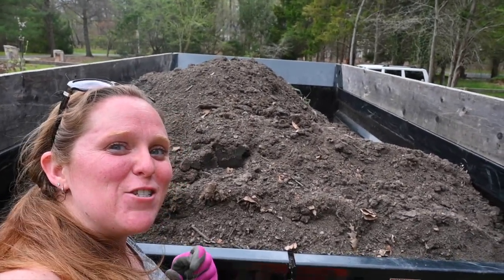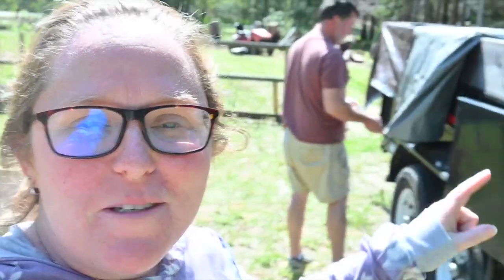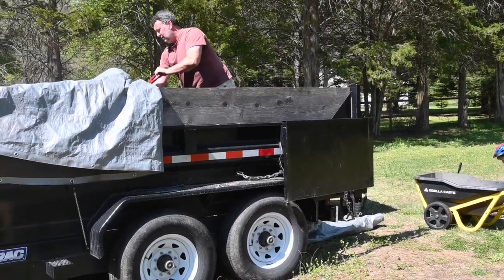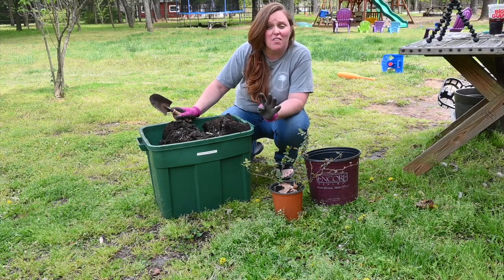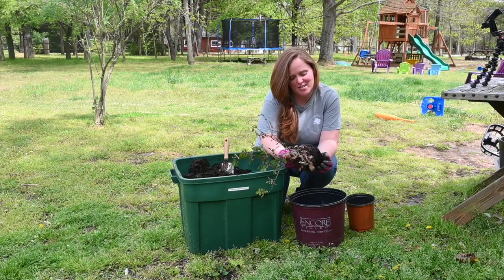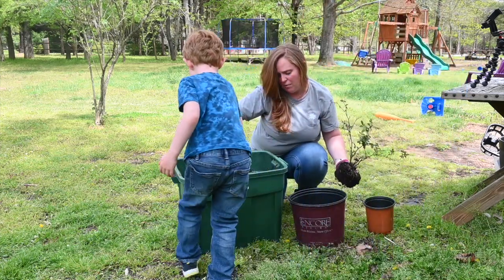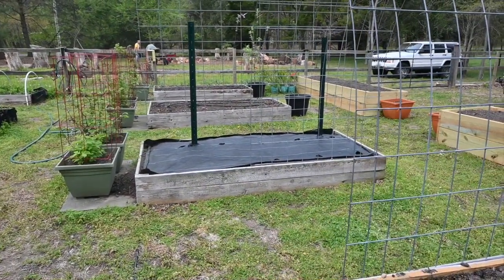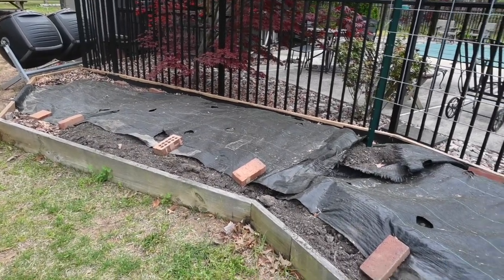6 Yards of Compost!! | Filling Raised Garden Beds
All most DONE!!!  We got 6 yards of compost and are ready to start topping off and amending these raised beds. Just one step closer to planting our garden.

You are always welcome at the farmhouse, so be sure to stop by and say “Hi”!